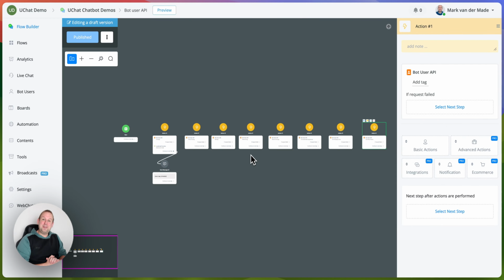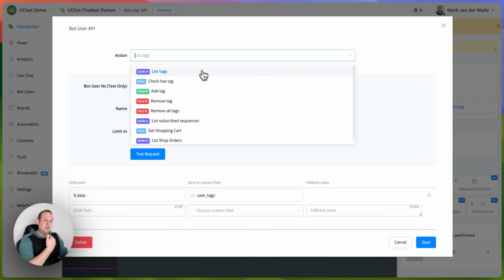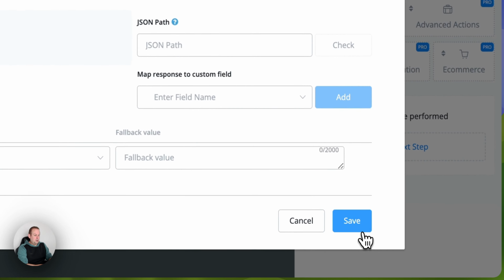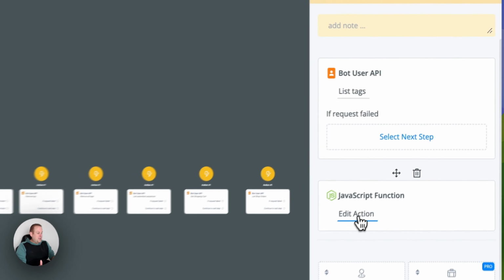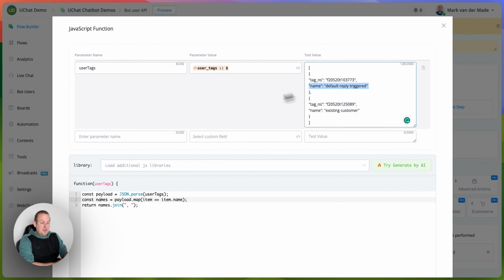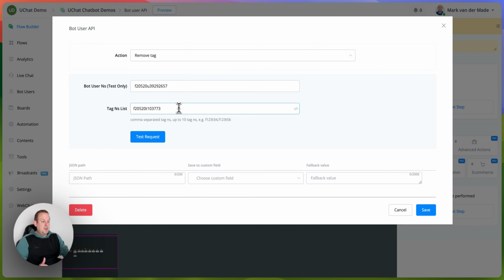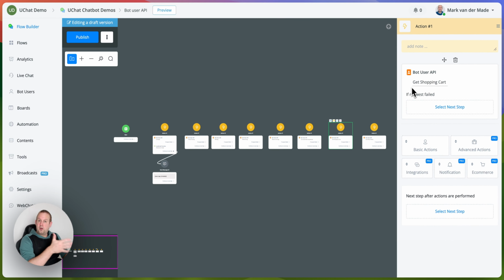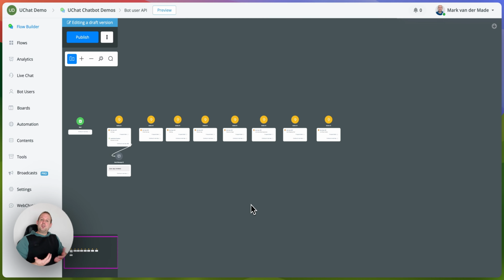Managing your bot user data in the flow builder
In this video we are going over the new update we did to manage the bot user data using the action bot user api